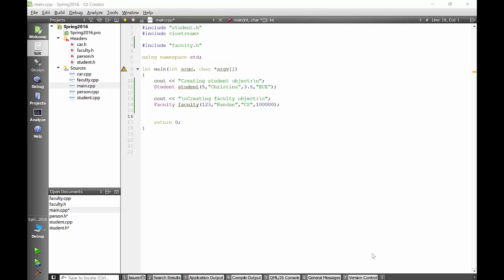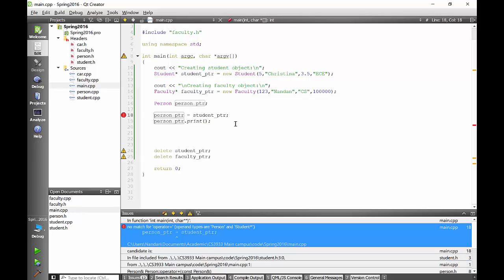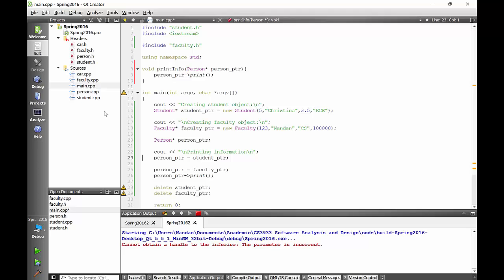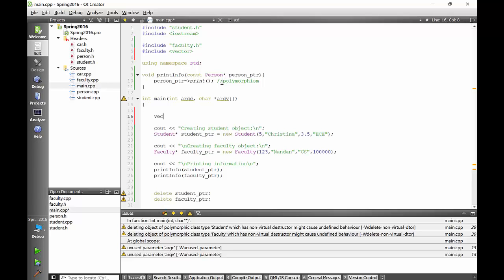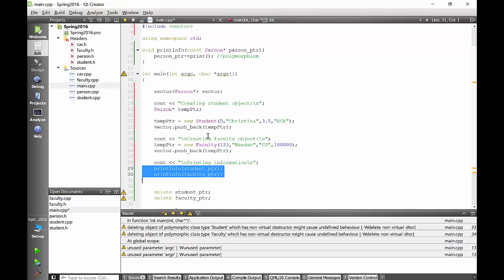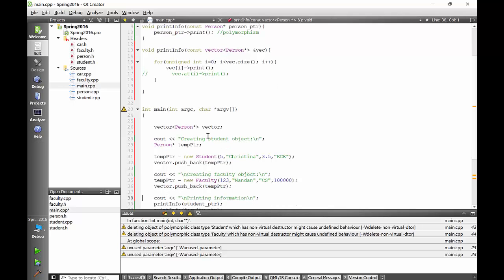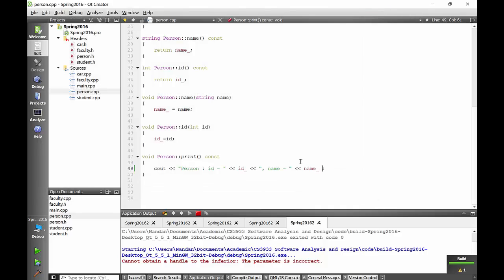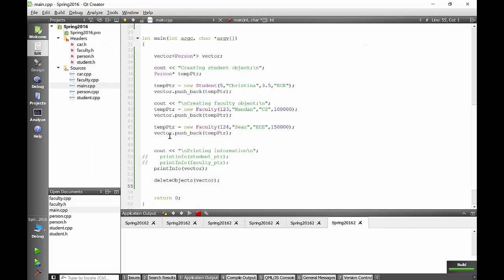16-polymorphism and vectors